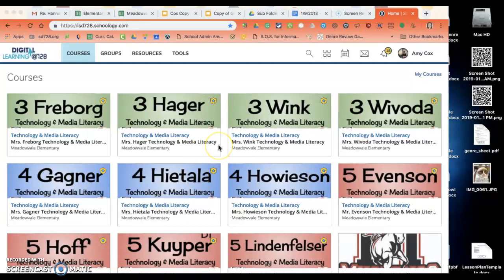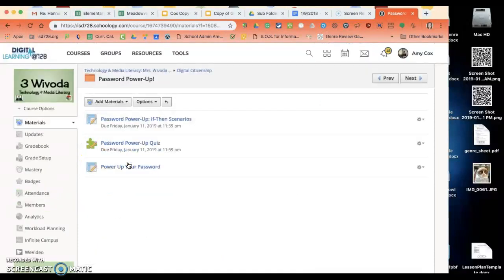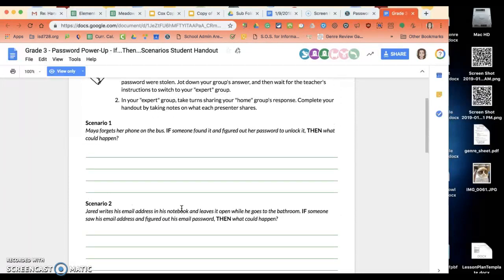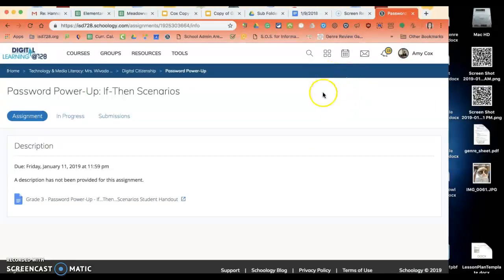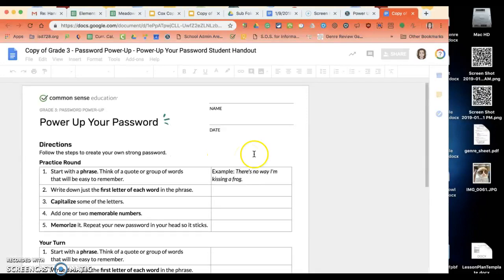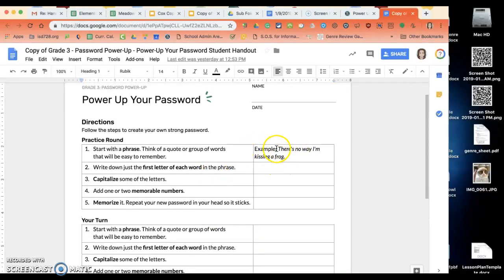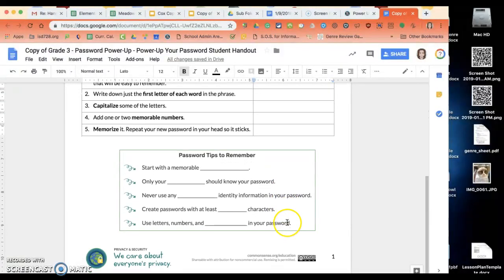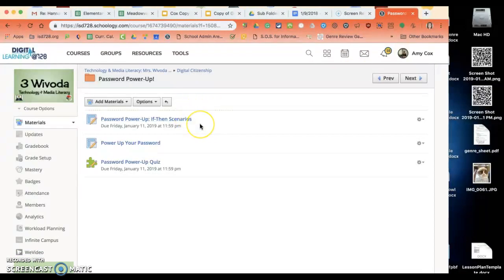Password Assignment in Schoology